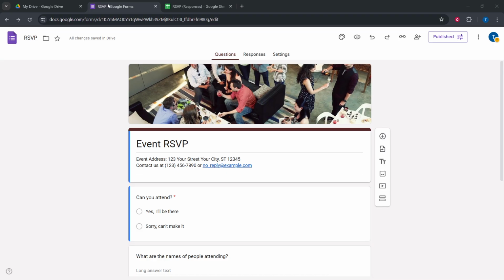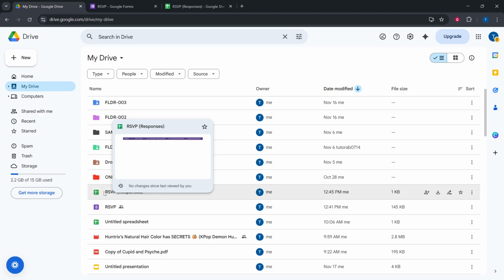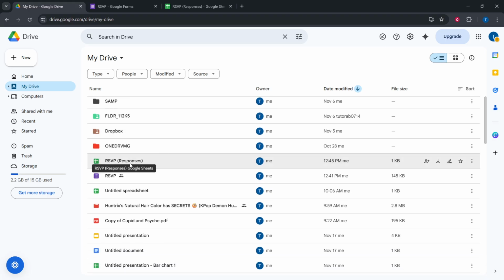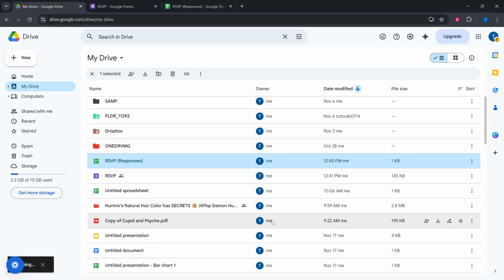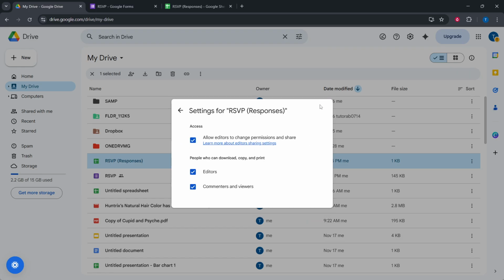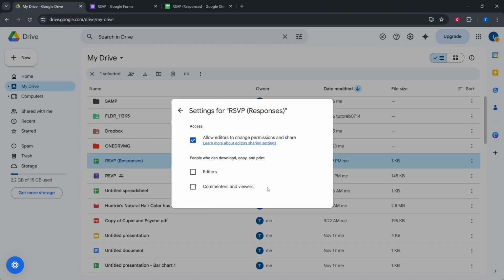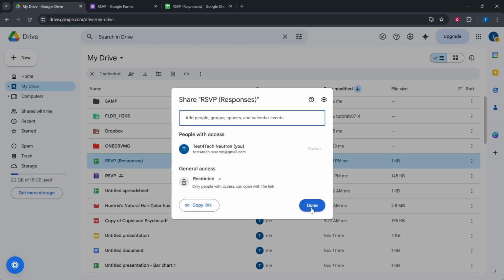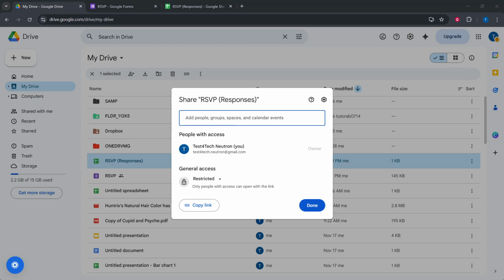How to Restrict Download of Google Forms Results Files in Google Drive [2026 Full Guide]